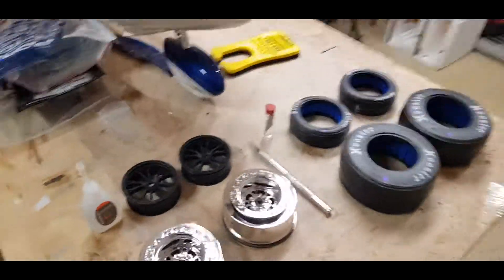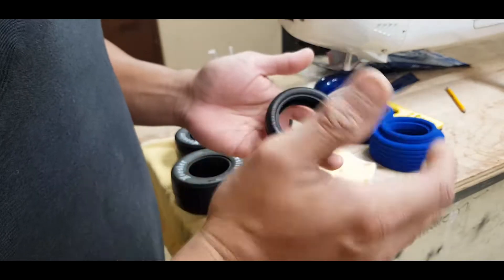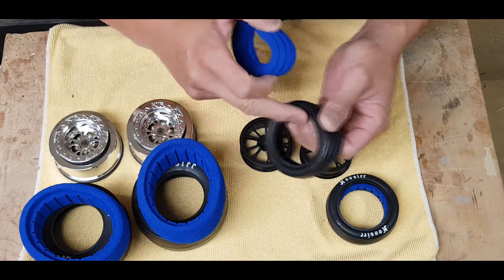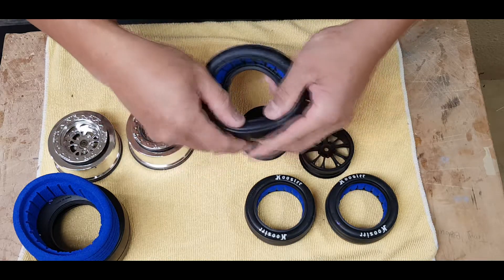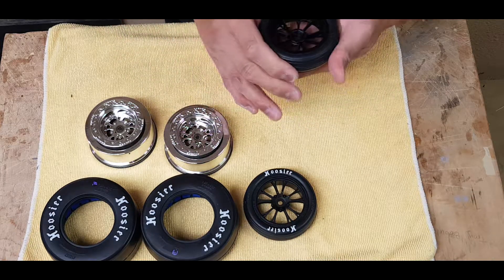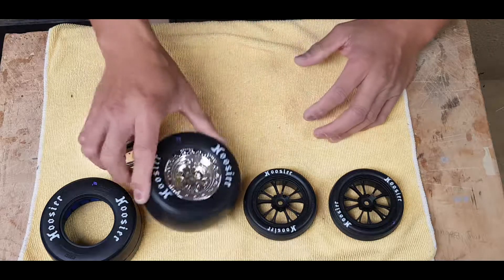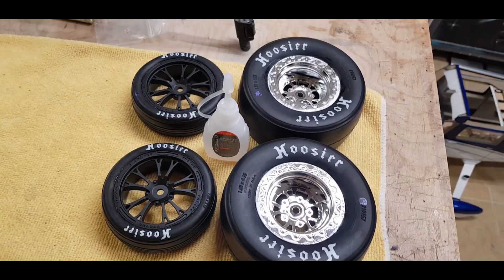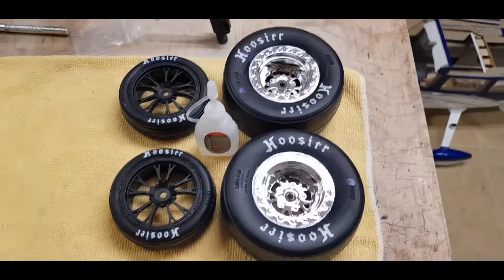how I glue tires to rims RC car and trucks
In this video I show how I glue tires to rims for 1/10th scale RC cars and trucks using thin CA adhesive and explain what I also do to prepare the tires prior to adding any glue.